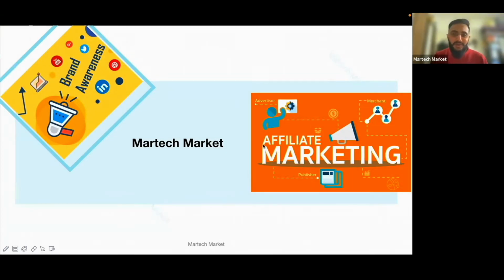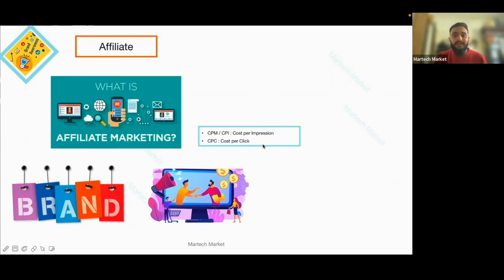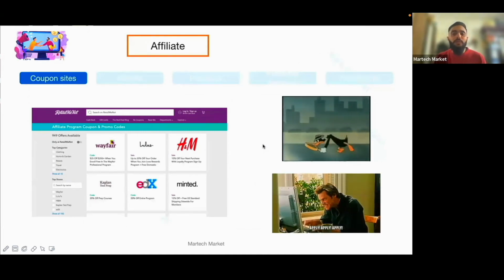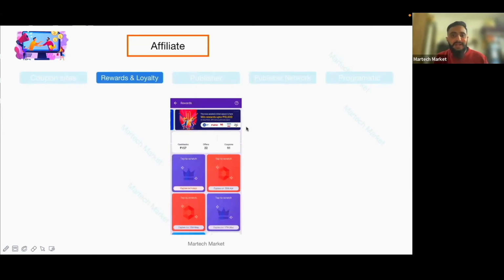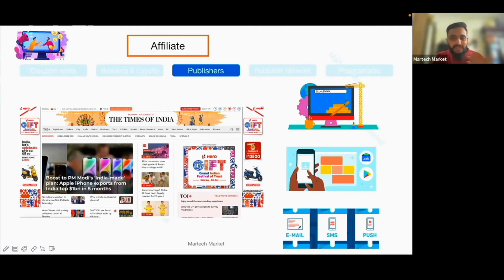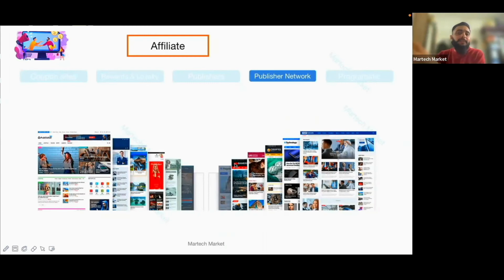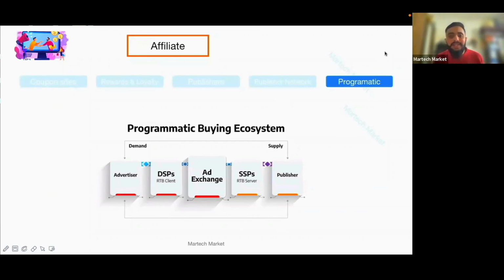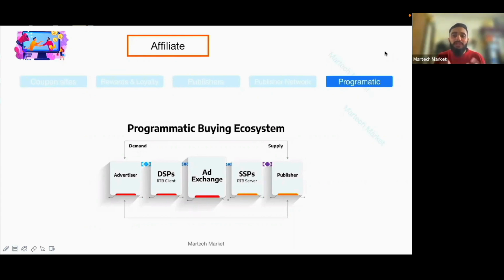Brand Awareness - Part 2 - Affiliate Marketing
In Our previous Video we spoke about how brands Leverages Social Media to Create Brand awareness .